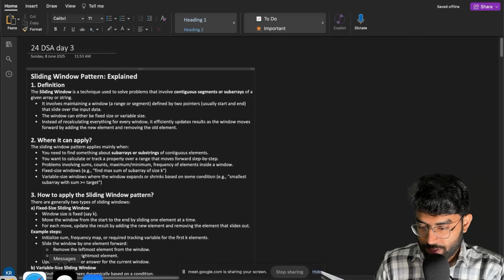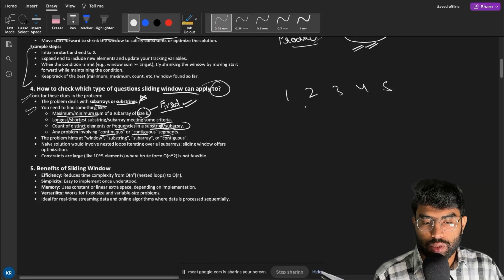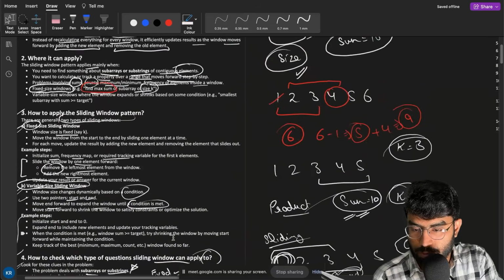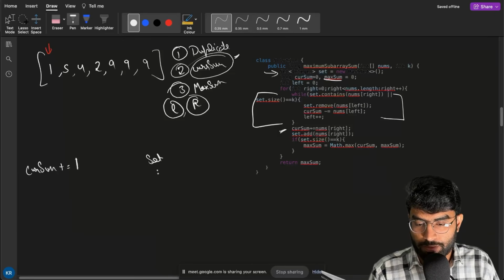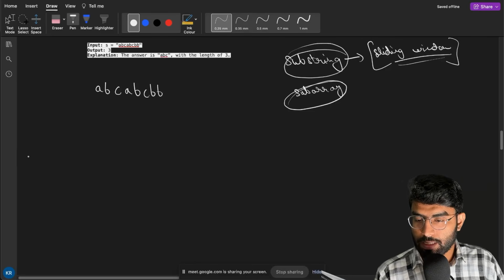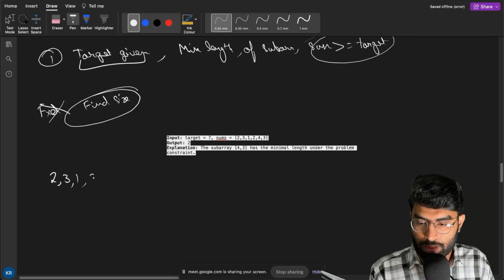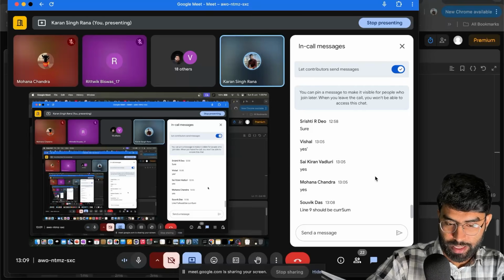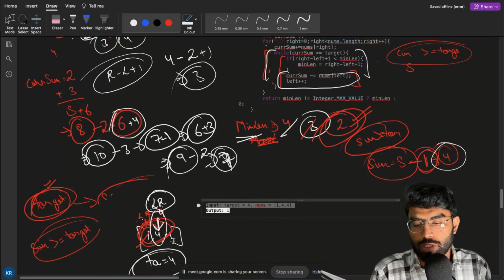L3. Sliding Window || 25 DSA Patterns || New & Easy way to Master DSA || Crack DSA || Crack FAANG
25 DSA PATTERNS for Coding Interviews – Crack Any Problem with These!

In this video, we dive deep into the Sliding Window pattern – a powerful and efficient technique used to solve a variety of problems on arrays and String.

We'll cover:

When and why to use Sliding Window

Common problems like:

Maximum sum of distinct subarrays with length K

Time Stamps :

00:00 - Intro
00:17 - Definitions
08:39 - 1.Maximum sum of distinct subarrays with length K
27:33 - 2.Longest substring without repeating characters
34:42 - 3.Minimum size subarray sum